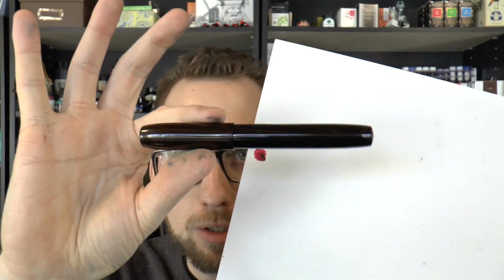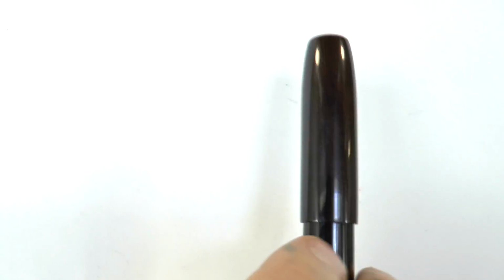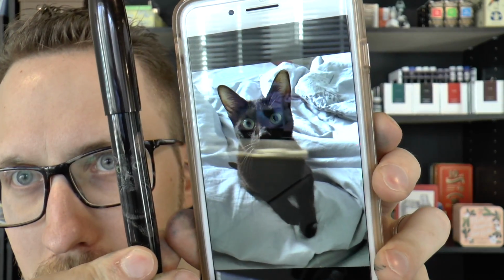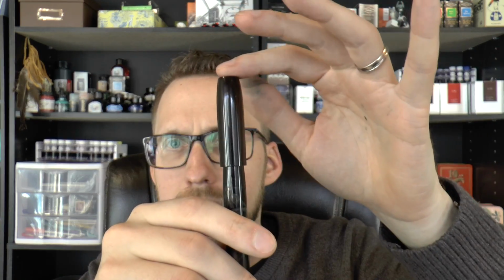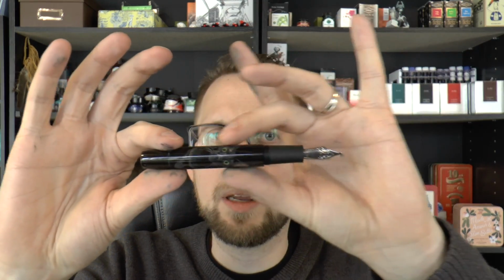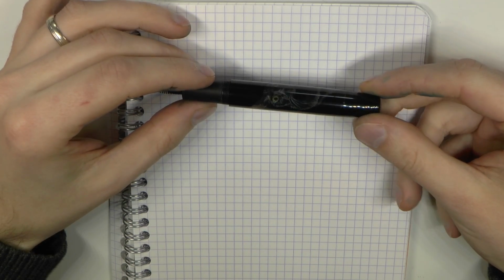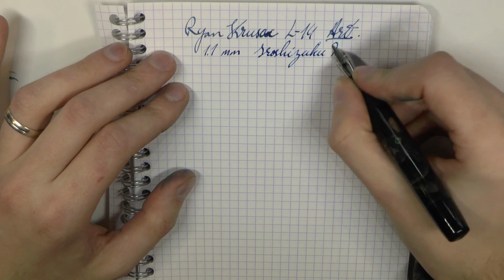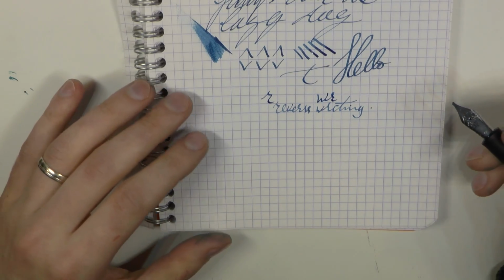Ryan Krusac L14 Custom Hand Painted Fountain Pen Review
I have reviewed the L14 model before, but this L14 has  commissioned artwork on it, so I wanted to focus a little bit more on that.
Talk to me on FPN: StephenBrown